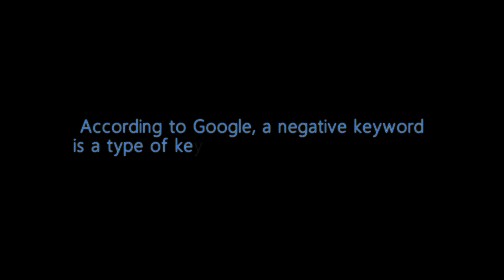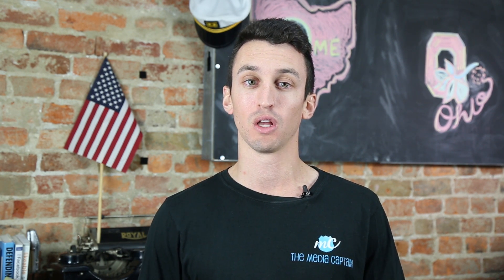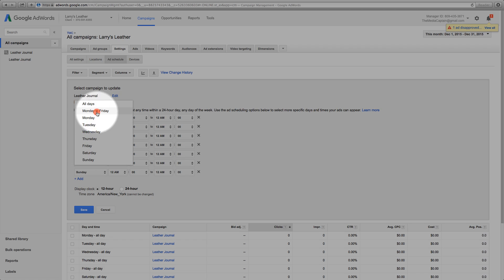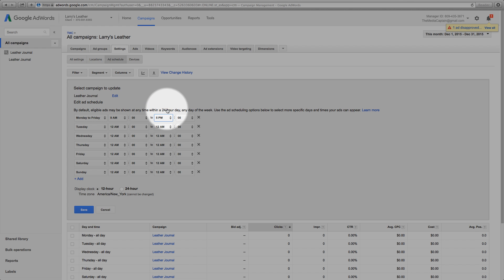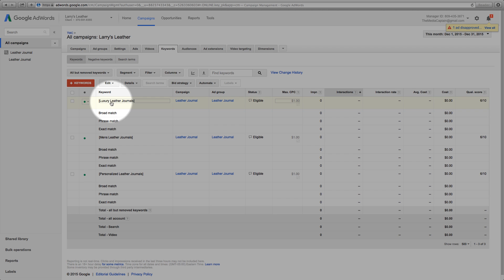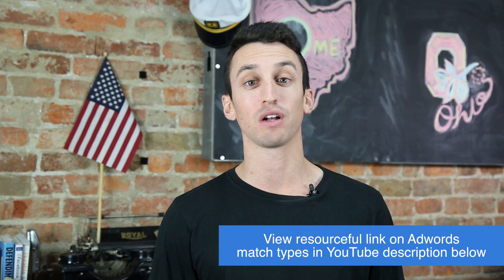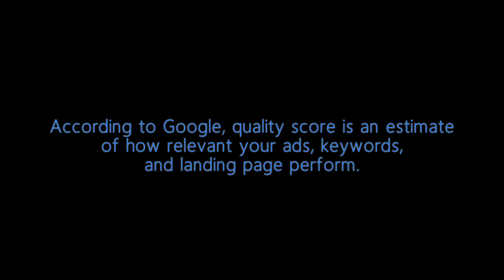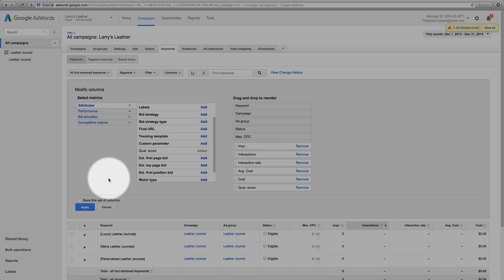How To Save Money on Google Adwords Campaigns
Start saving some serious cash on your Google PPC campaigns by implementing these 5 killer PPC tricks.

Resourceful Tools:
Negative Keywords That (Almost) Every AdWords Campaign Should Include:
Using Keyword Matching Options